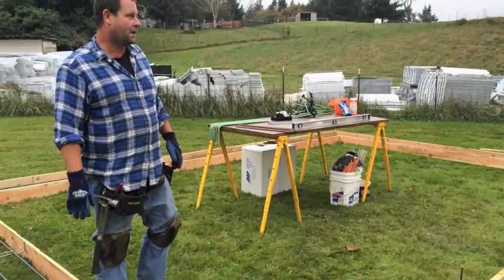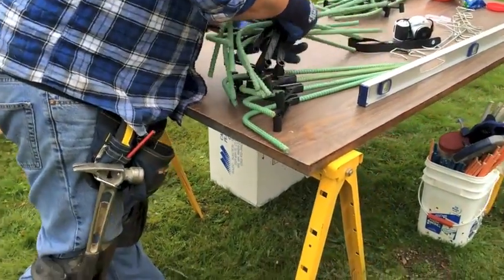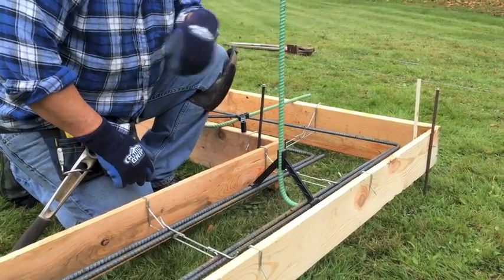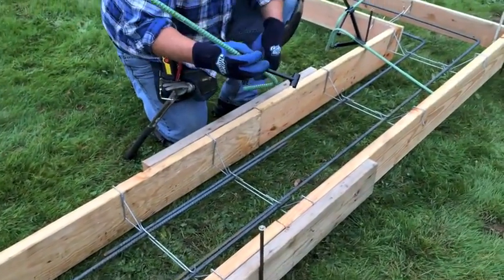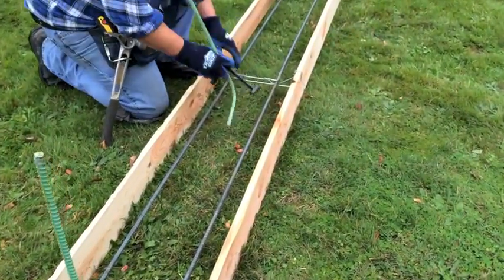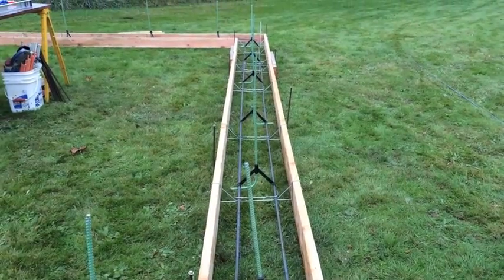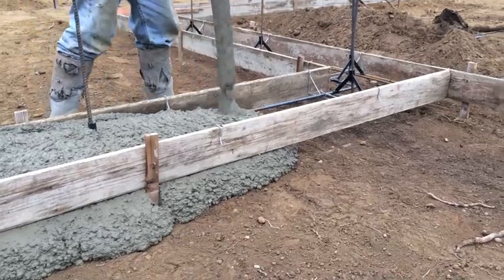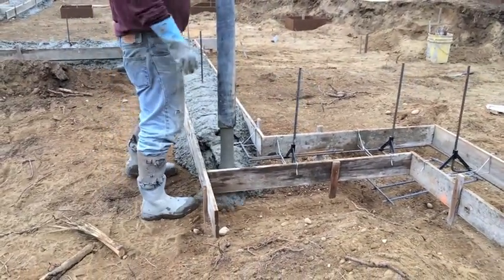Snap-R vertical hooks spreader cleats rebar hangers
Terry Hartman demonstrating the patented amazing Snap-R!  When you want fantastic, try form plastic!

SHIPPING DIRECTLY TO YOU WITHIN 3-5 BUSINESS DAYS!